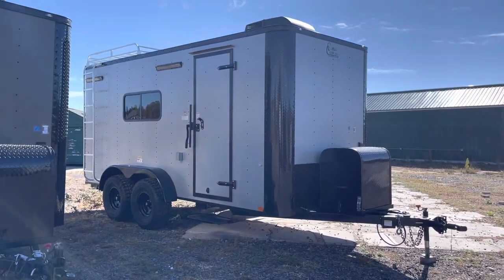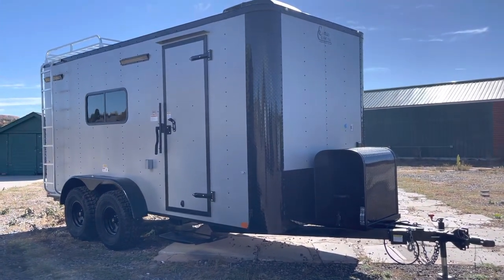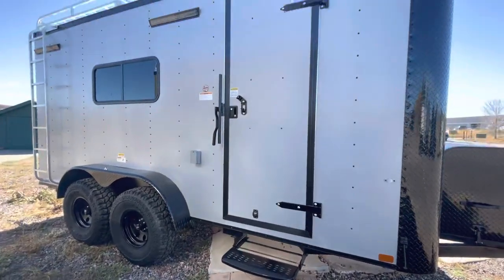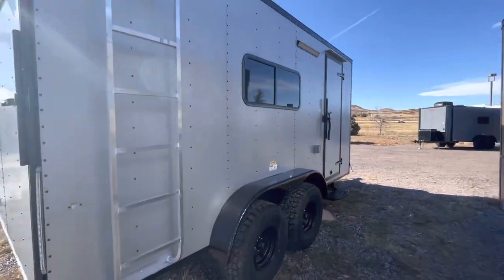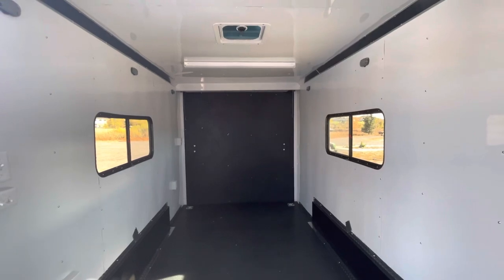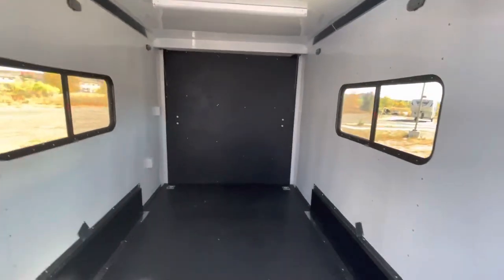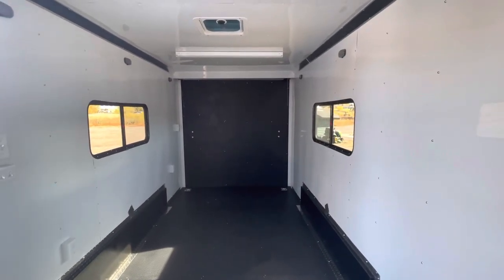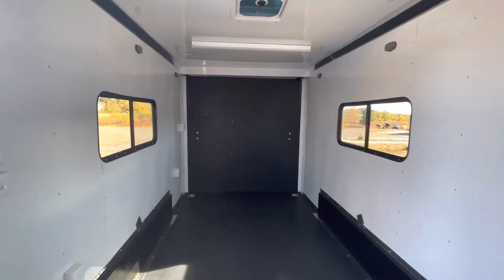The perfect Off Road Trailer - Go Farther!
New 2022 7x16 Colorado OFF ROAD Toy Hauler. Trailer is equipped with the Moab package.  Trailer features:

2-3500lb. torsion axles with electric brakes
Black out package
Metallic Platinum .040 skin
32 inch Mudterrain tires
16" on center walls, floor and ceiling
7 foot interior height
2 - 18x44 slider windows with screens in rear
30 amp power package with 4 interior outlets and 1 exterior GFI outlet
4 D-rings
2 - 4 foot LED interior ceiling lights
2 LED exterior party lights
2 LED exterior spot/load lights
6 LED interior puck lights
3 year factory warranty

Year: 2022
Make: Off Road
Model: 7x16
Color: Metallic Platinum with Blackout
Weight: 3500lbs.